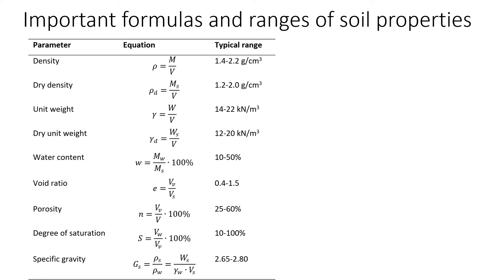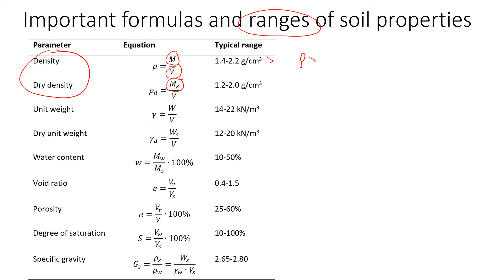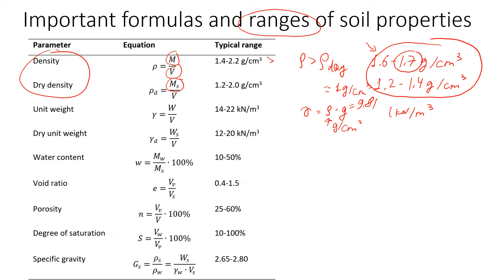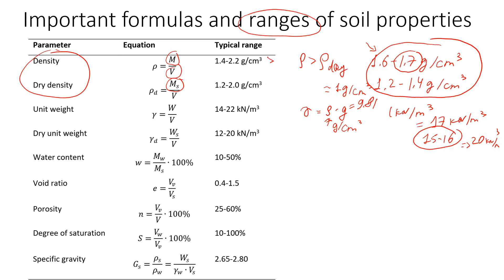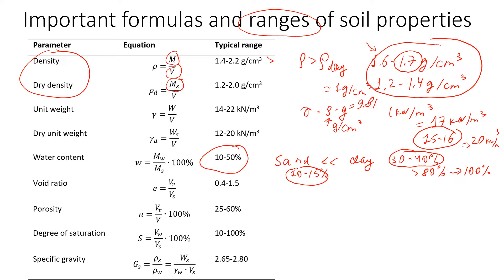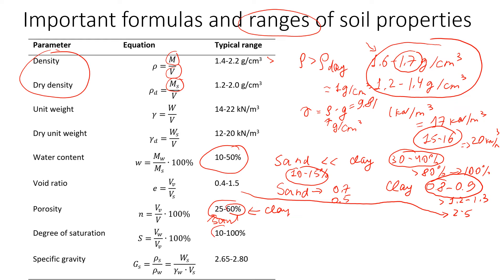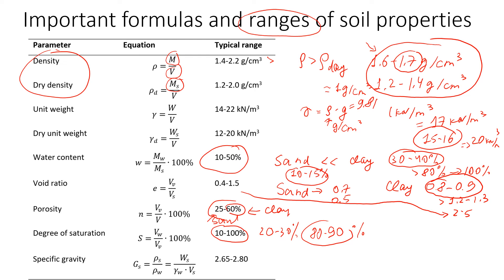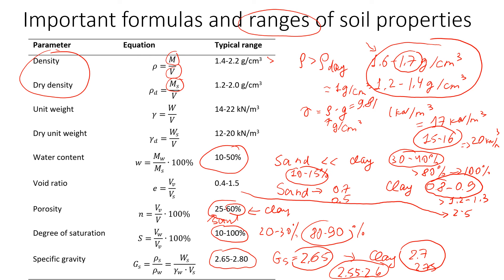Essential Formulas and Definitions about Soil in Geotechnical Engineering | Civil Engineering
This video gives and explains the major definitions of soil properties such as density, dry density, void ratio, porosity, degree of saturation, water content, and specific gravity and discussed the ranges of soil properties that are commonly encountered in engineering practice. It is important to know these numbers so that you can read and understand geotechnical reports that include the data from field and laboratory tests. This is part of geotechnical engineering and civil engineering investigations.